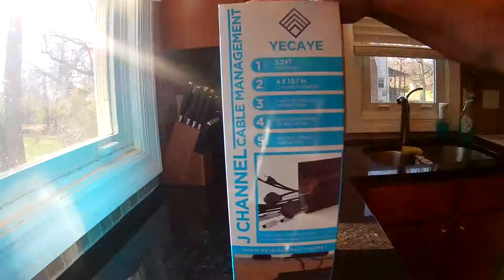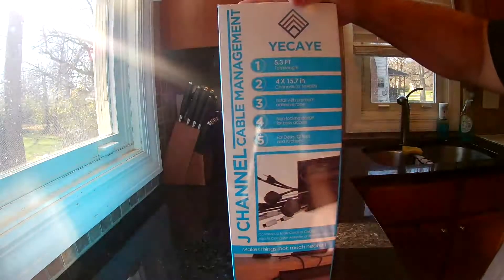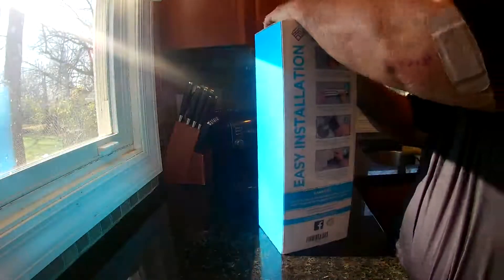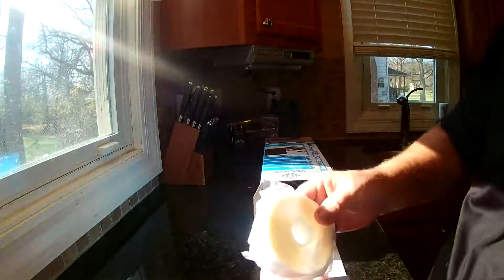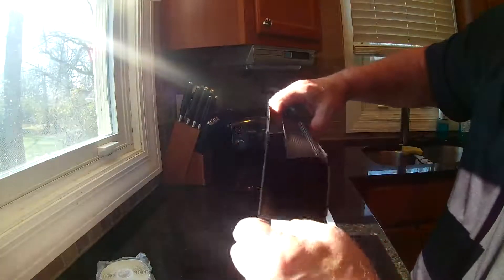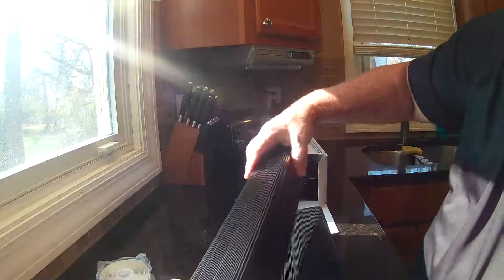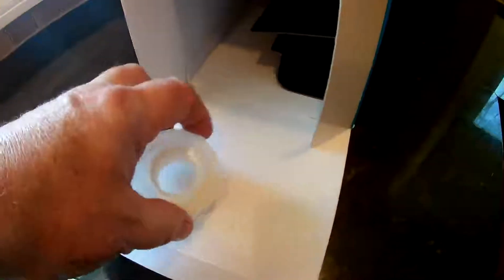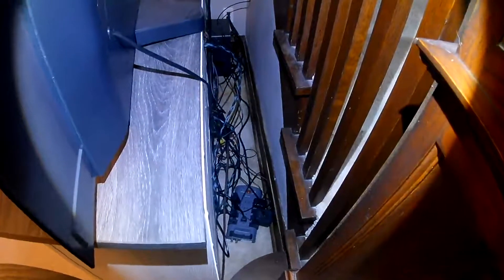Yecaye 4 Packs Desk Cable Management J Channel Tray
I know this is for a computer desk or center, but I spent a lot of money on a new TV and TV stand and can’t stand all the cables and cords showing behind it, so I bought this. These are nice, heavy-duty, and work as described. I did follow directions and used 3 pieces of tape on each channel and I did wait about 24 hours before running the cable and cords thru the tracks. I have to say, it looks 100% better than it did before. It couldn’t have been much easier to set up and install and get the cables and cords in the tracks. One thing, if you do need to trim these to a smaller size, you will need a saw to cut these because of the thickness and odd shape.

Found on Amazon